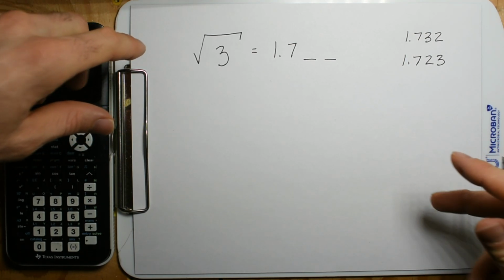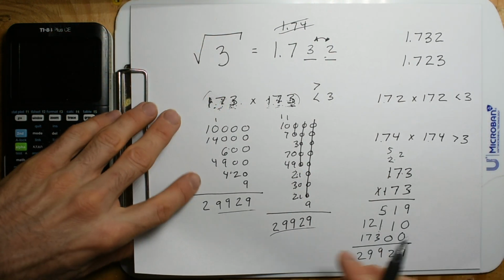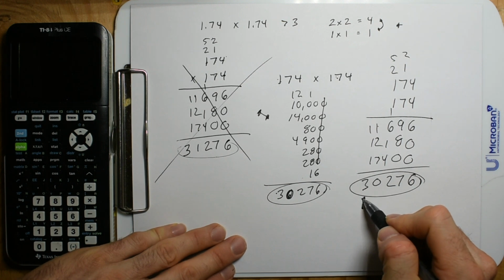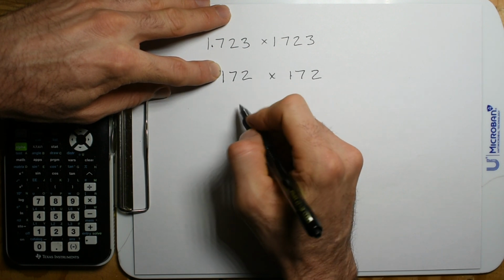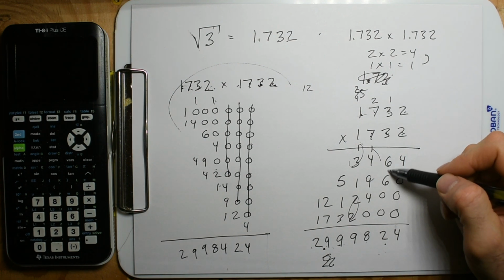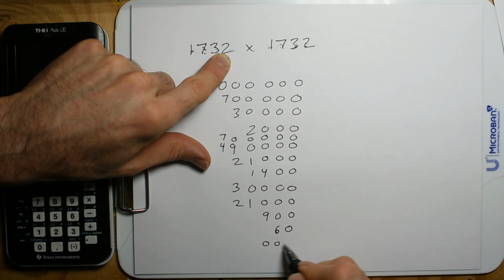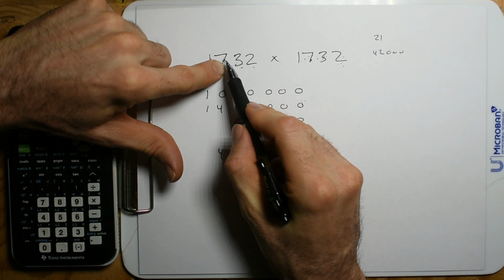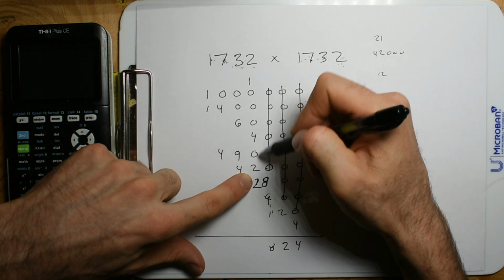TWO WAYS TO MULTIPLY NUMBERS!